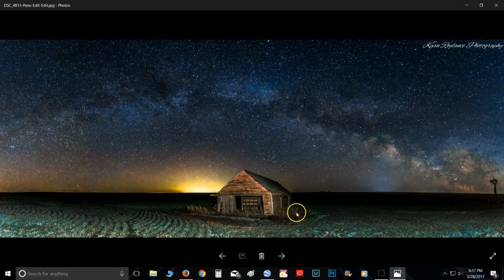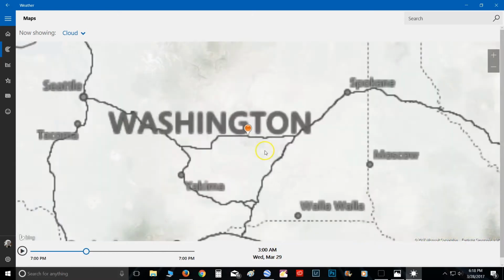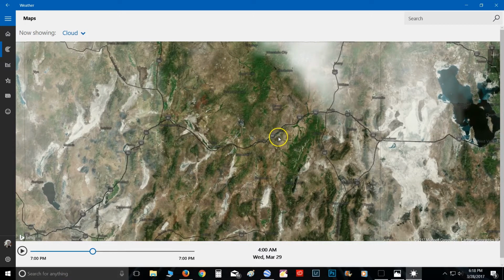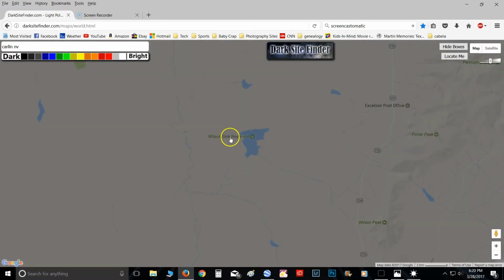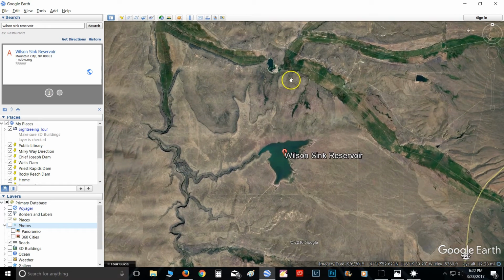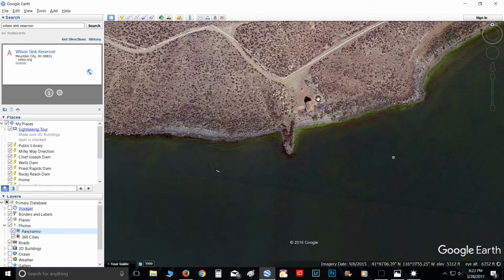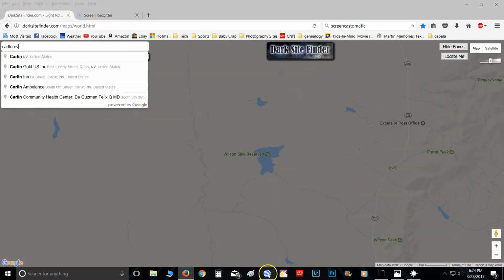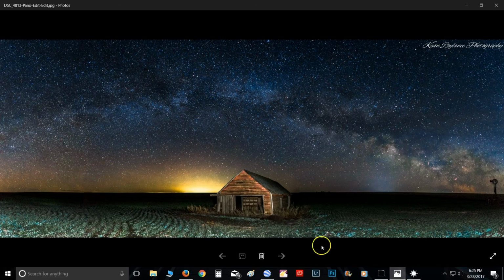How to Plan a Milky Way Shoot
In this video I'll be sharing my secrets to finding cool locations and subjects to frame a Milky Way shot over.

Programs used:
Google Earth
Windows 10 default weather app